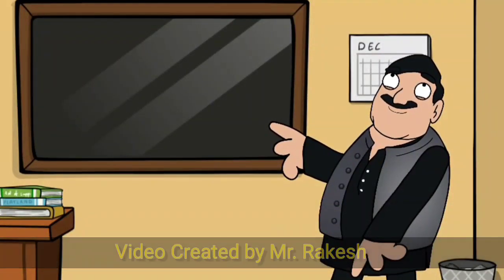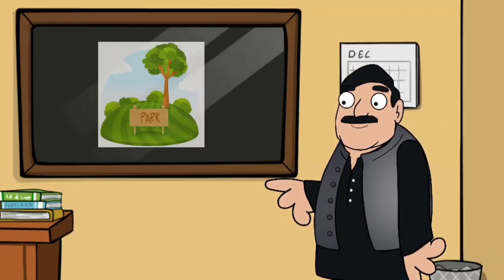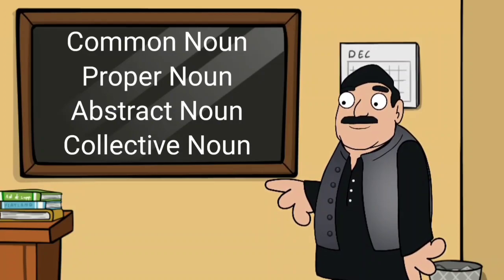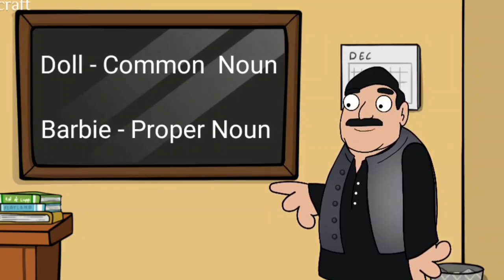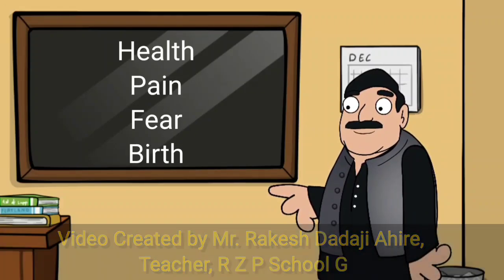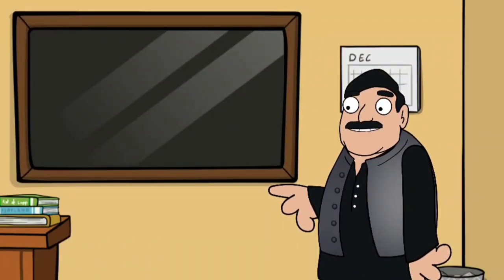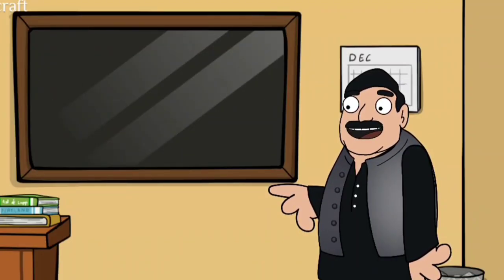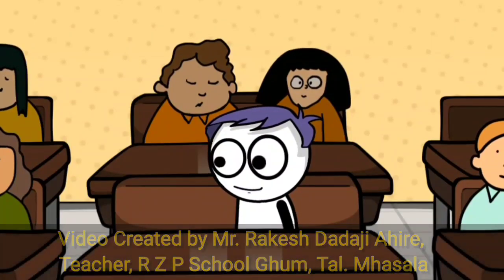Noun and its types | standard 7 | Rakesh Ahire | Mhasala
District Level Video Making Competition 2021
presented by
English Department
DISTRICT INSTITUTE OF EDUCATION AND TRAINING PANVEL, DIST. RAIGAD